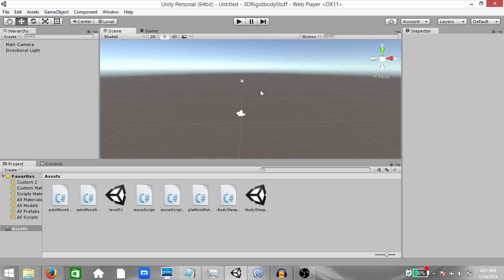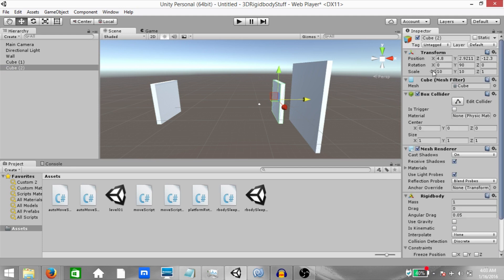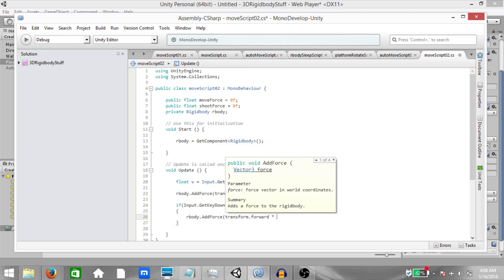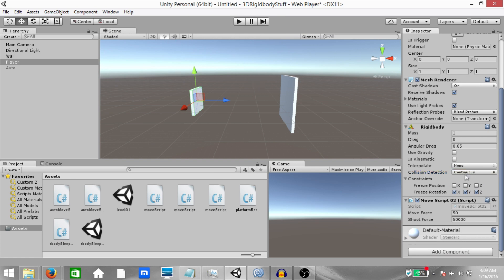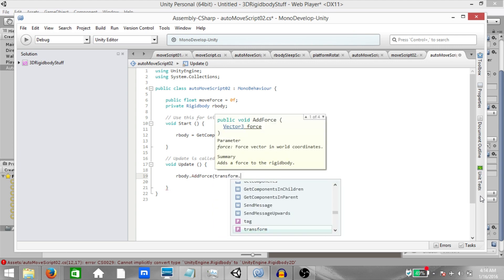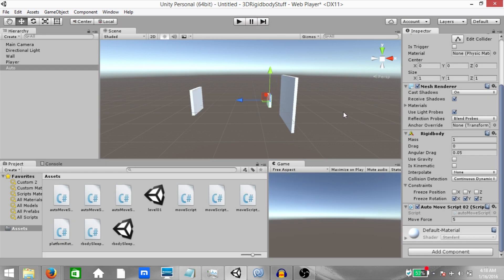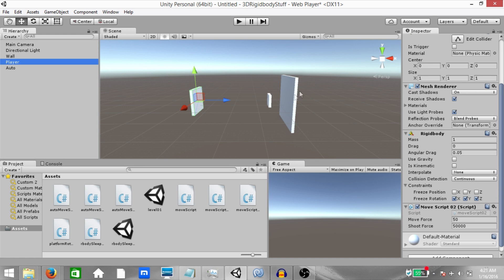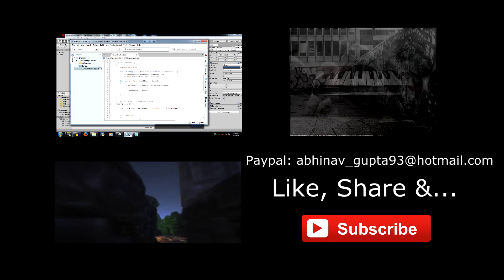High Speed Collision | Discrete, Continuous and Continuous Dynamic Collision Detection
In this tutorial we'll learn about High Speed Collision. We're gonna take a look at Discrete, Continuous and Continuous Dynamic Collision Detection.